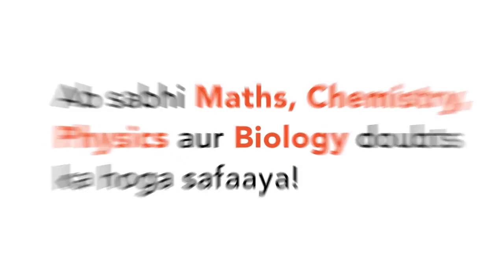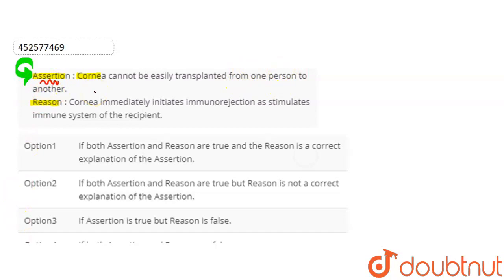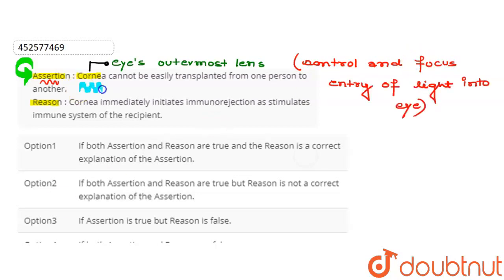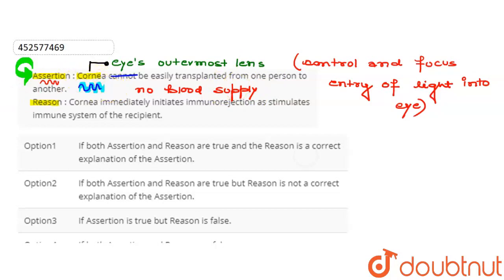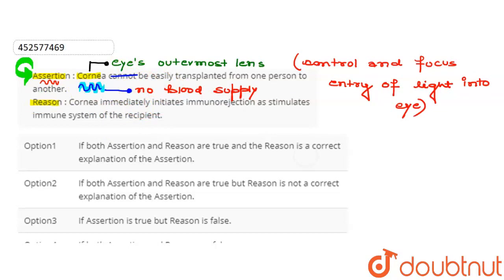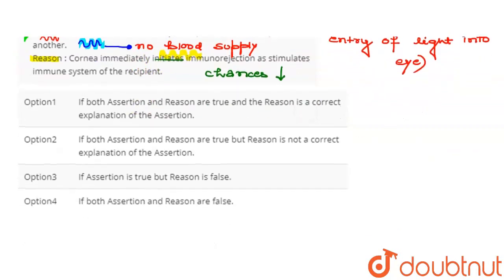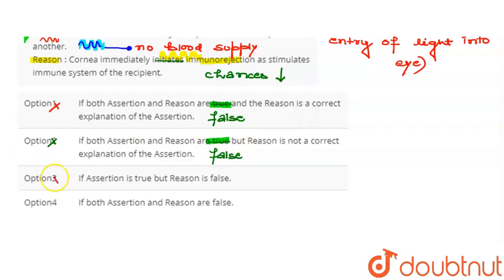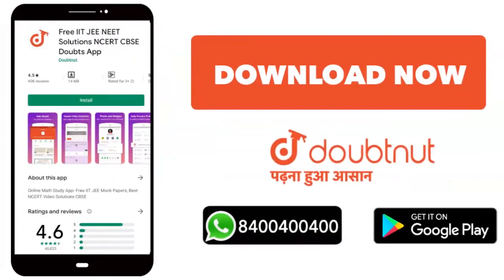Assertion : Cornea cannot be easily transplanted from one person to another. Reason : Cornea imm...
Assertion : Cornea cannot be easily transplanted from one person to another. Reason : Cornea immediately initiates immunorejection as stimulates immune system of the recipient.
Class: 11
Subject: BIOLOGY
Chapter: NEURAL CONTROL AND COORDINATION
Board:CBSE

👉 Have Any Query? Ask Us.